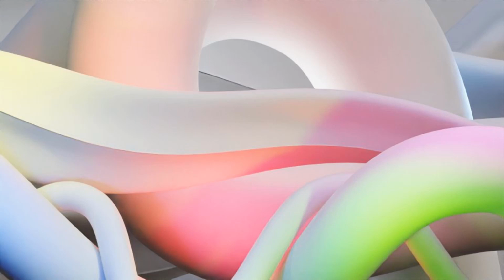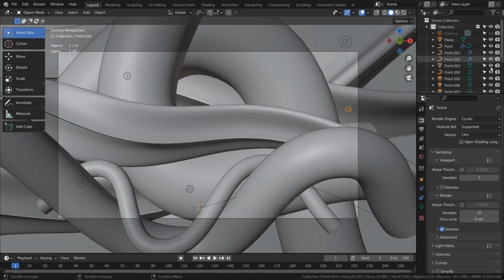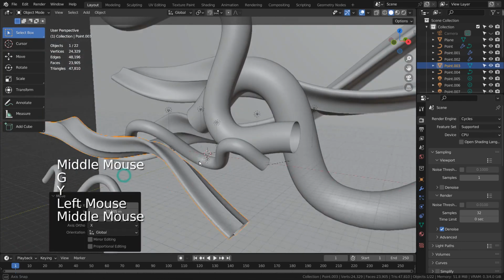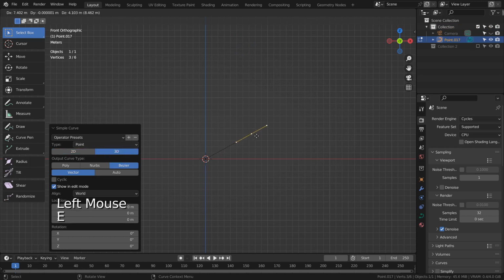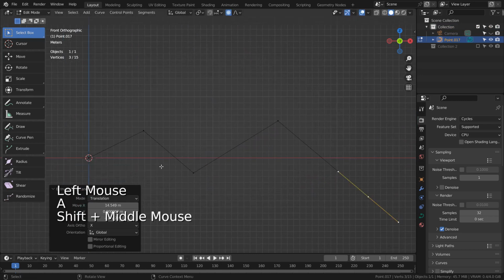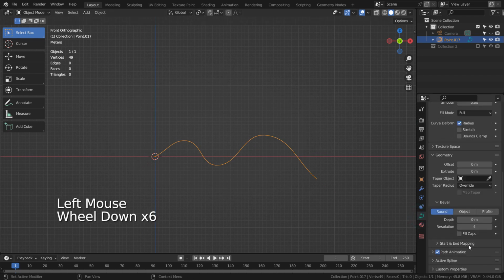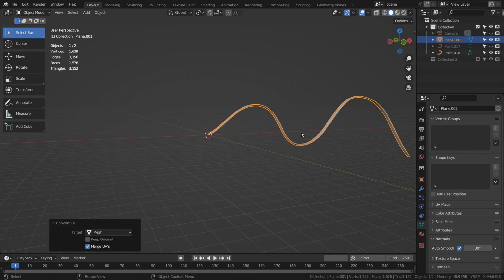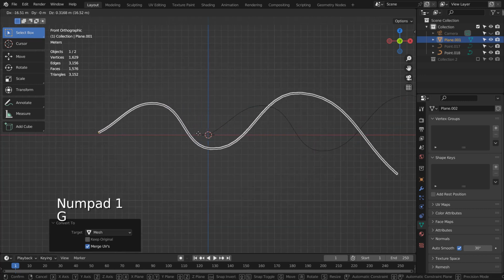Blender Tutorial - Abstract art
0:00 Intro
0:14 How the meshes were created
0:59 Curve point
1:26 Bevel the curve
1:39 Second base mesh
3:59 Duplicate, rotate, and scale
5:34 The rest of the settings